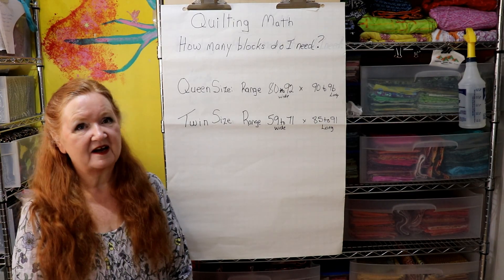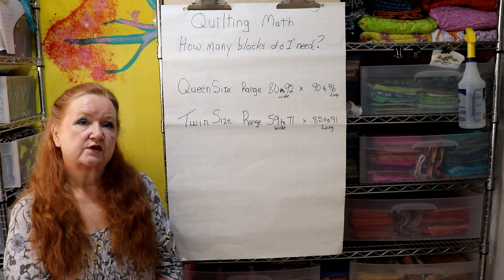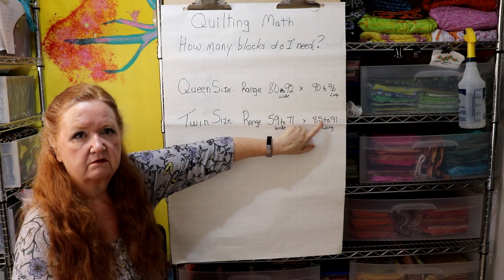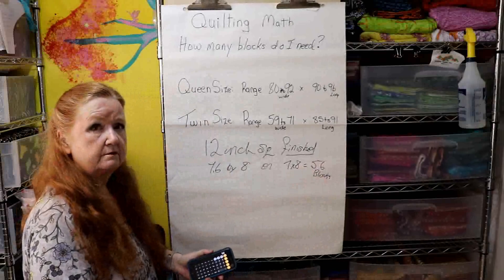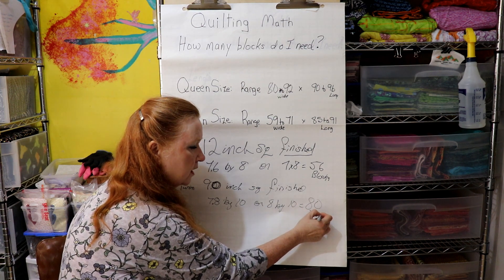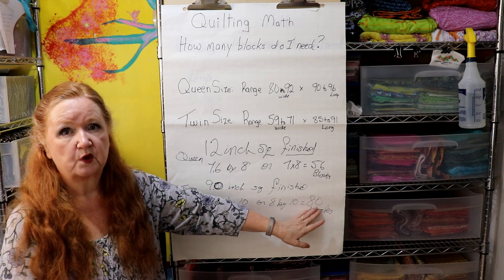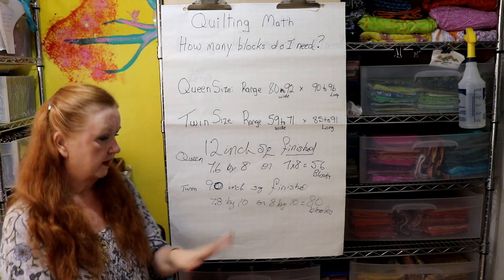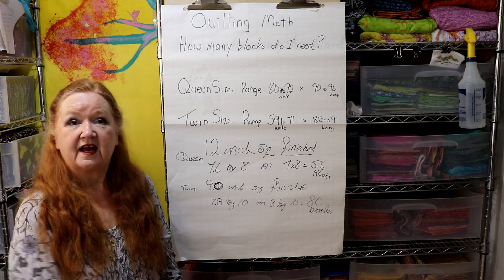Quilting Math - How Many Blocks do I make?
Hello everyone! Today, we are going to show you how to determine how many blocks you need to make when making a quilt. I also explain how to calculate if you are using borders and stashing.

The range guide lines I use for making any quilt is as follows:
            Size of bed
King        76 x 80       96 to 108 wide     by 90 to 96 long
Queen     60 x 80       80 to 92 wide       by 90 to 96 long
Double    54 x 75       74 to 86 wide       by 85 to 91 long
Twin        39 x 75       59 to 71 wide       by 85 to 91 long
Crib          26 x 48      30 to 48 wide        by 40 to 60 long
Throw      n/a             54 to 60 wide        by 60 to 72 long

The bigger you make the quilt, the more fabric you use on the front and the back so this could help reduce your excessive scrap fabric stash, LOL.

Most importantly, quilting and piecing is about having fun not feeling pressured! Stop worrying if your blocks are not the right size because there is no quilt police.